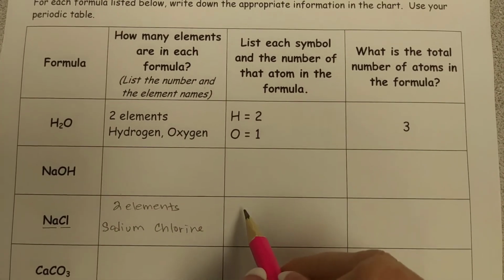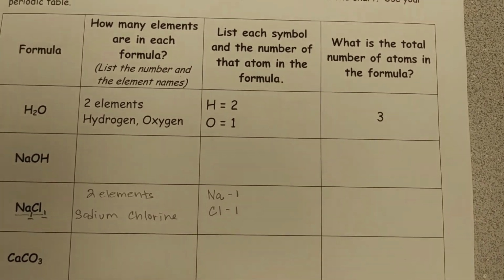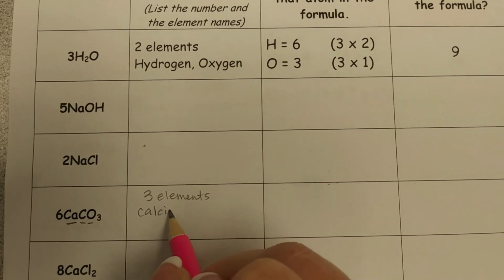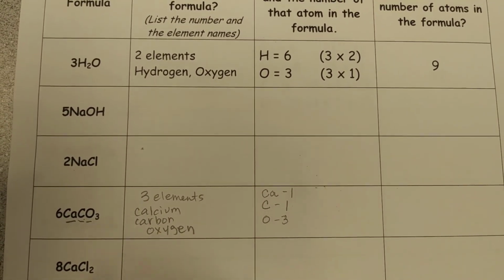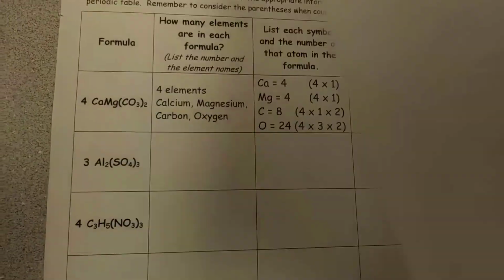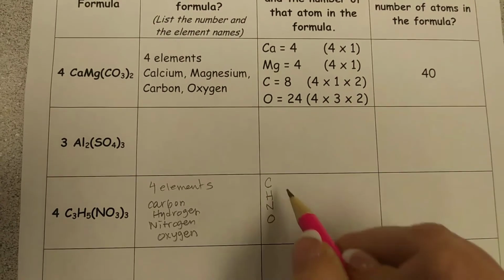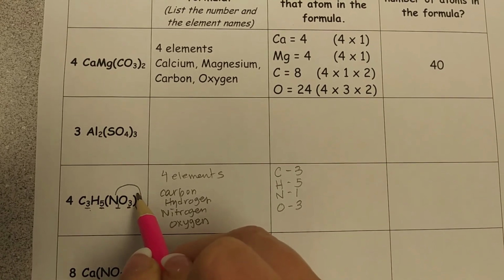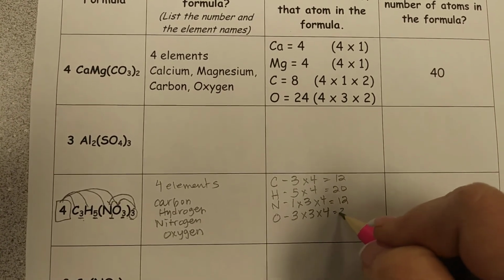Counting Atoms WS#19